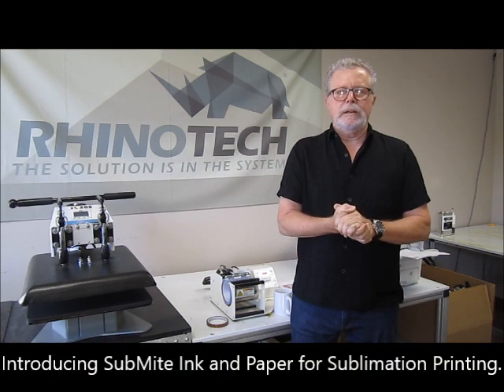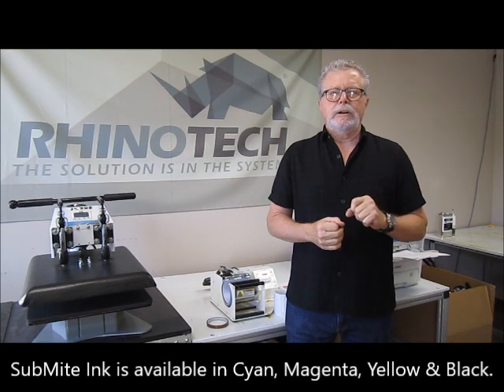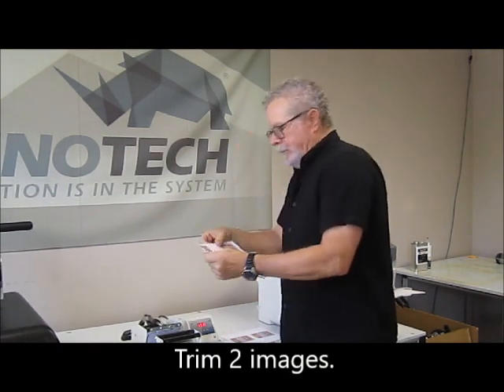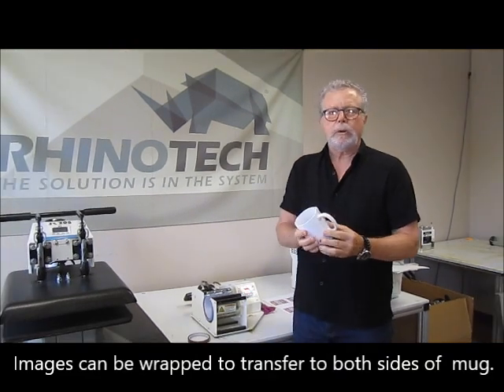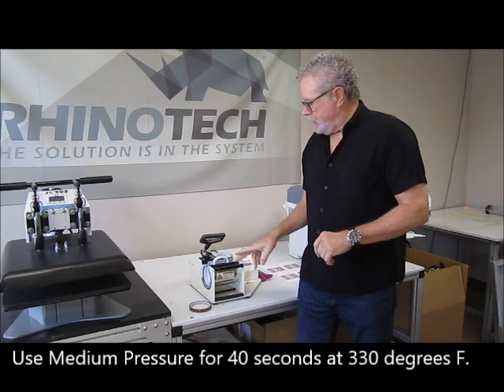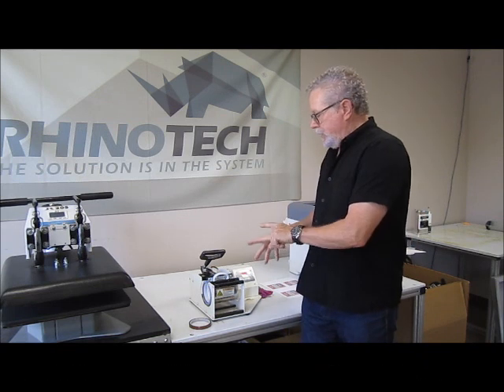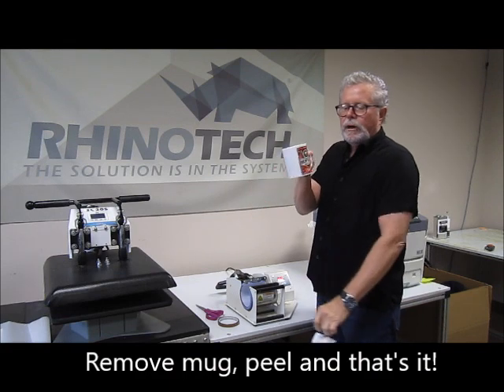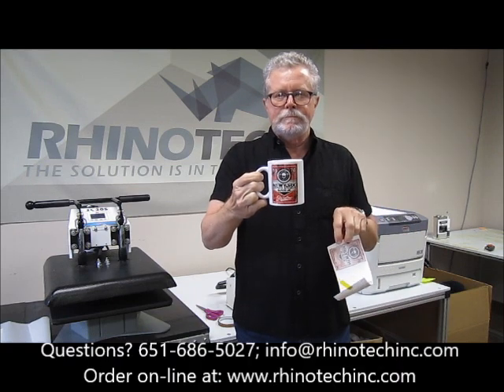Sublimation Transfer Printing onto a Ceramic Mug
Transferring images and designs to a ceramic mug is not difficult when you have the most excellent tools that are SubMite Sublimation Paper and Ink and an RT Mug Heat Press. We are especially enthused about the transfer paper, because it’s so easy to use and offers crisp, detailed designs and images when heat transferred to light color apparel, mugs, flip flops, phone cases, yoga mats and other polyester-coated substrates.

Here are the STEPS TO TRANSFER a design/image for an exceptionally looking final product:

Print image being transferred in a MIRROR image. Once transferred to the mug or other substrate, it will be right reading.

Wrap images around ceramic mug and tape into place with a heat resistant tape.

Place mug into mug press that has been heated to 330 degrees F and heat press for 40 seconds with Medium Pressure.

**It’s important to note that heat transfer time and heat press temperature are dictated by the manufacturer of the substrate you’re heat pressing.

HOT PEEL. Notice how the paper practically falls of the mug. That’s why this system is a gem. It’s so easy and straight forward to use.

The SubMite System features:
SubMite Ink in enhanced CMYK that offers UV stability and a no-clog formula. Because the ink colors are enhanced, you’re able to achieve a range of CMYK colors that you won’t get with standard dye sub ink in 4-color printers using traditional Cyan, Magenta, Yellow and Black. It’s available in 140 mls.

SubMite paper offers outstanding image clarity and definition and is available in performance packs of 110 sheets in 8” x 11” and 11” x 17”.

The RT Mug press features an all digital display and is so economical.

Printers
The Epson Et-2700, ET-16500 tank printers offer fab product results.

If you’d like to be on our eblast list to get in on our weekly discount events, please send your email address to and you can follow us on Instagram at rhinotech_in_mn.